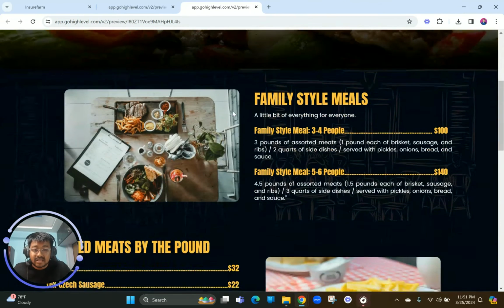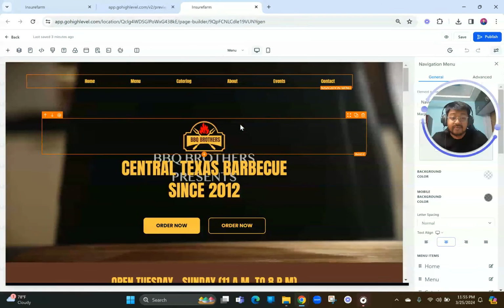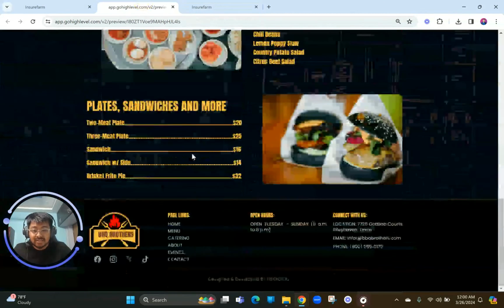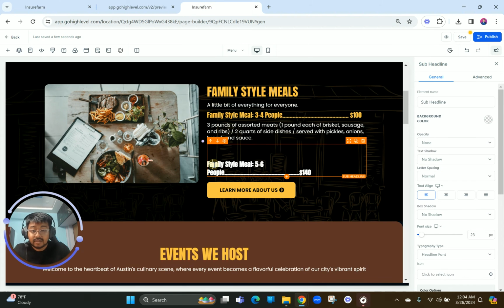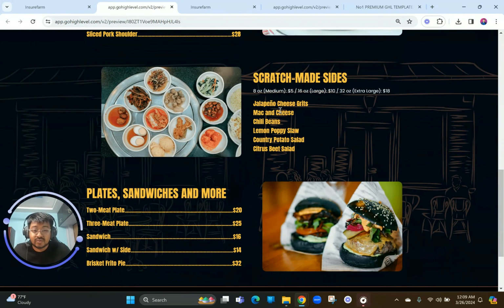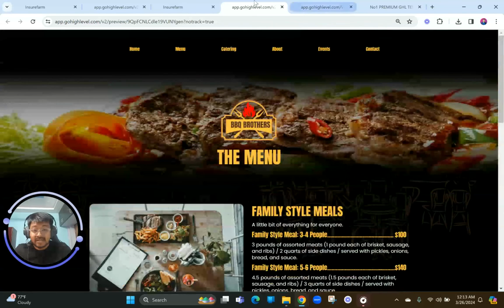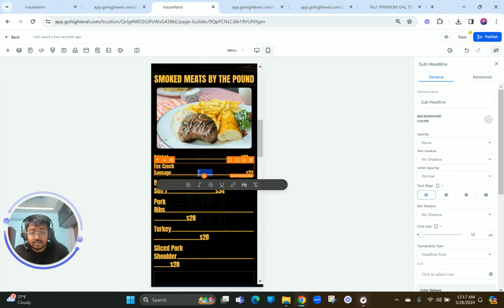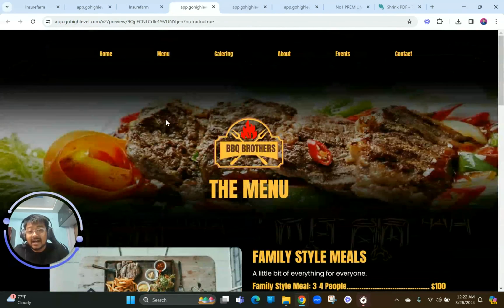HighLevel Tutorial | Designing a Dark Mode Mobile Responsive Restaurant Menu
6–8 Figure Systems (Limited Monthly Spots)